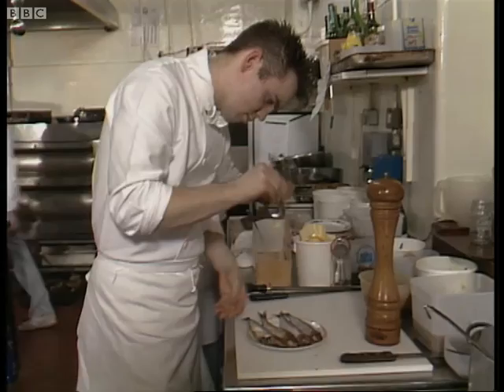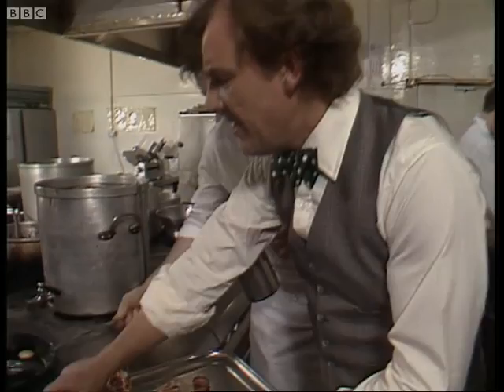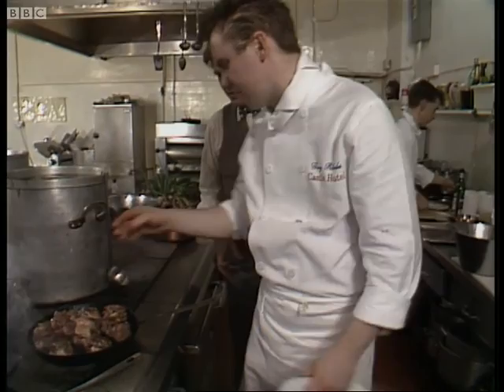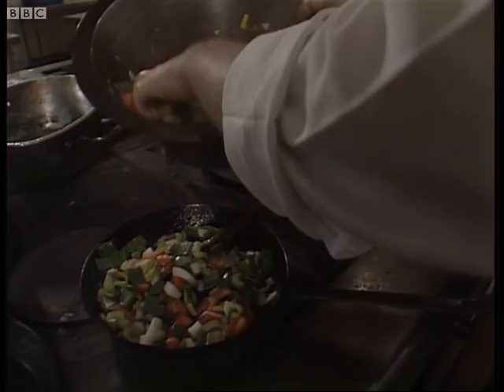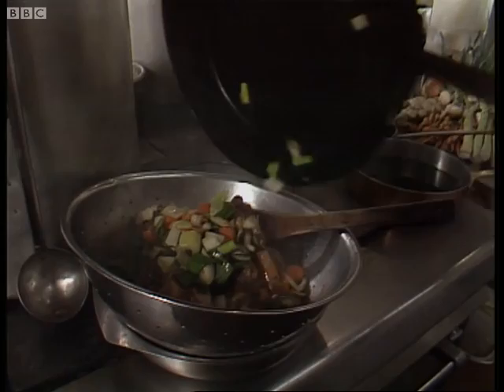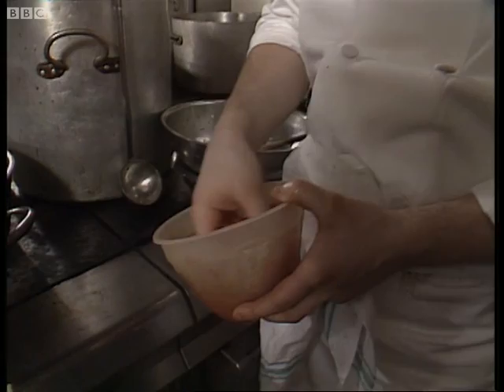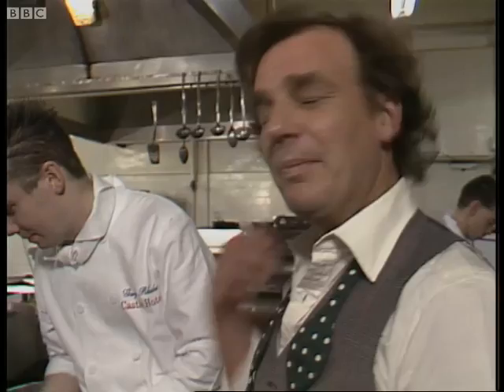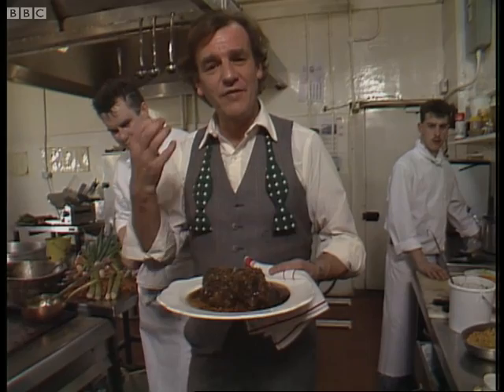Oxtail Recipe with Gary Rhodes | Floyd on Britain & Ireland | BBC Studios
Chef Keith Floyd learns how to make a delicious and very British Oxtail dish from a very young Gary Rhodes. Brilliant meal ideas from classic BBC food show 'Floyd on Britain & Ireland'.